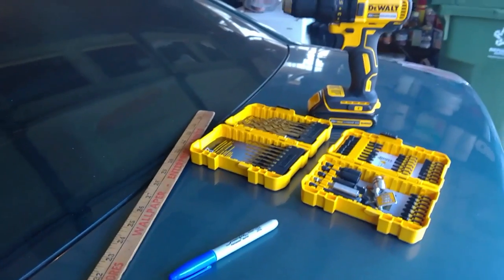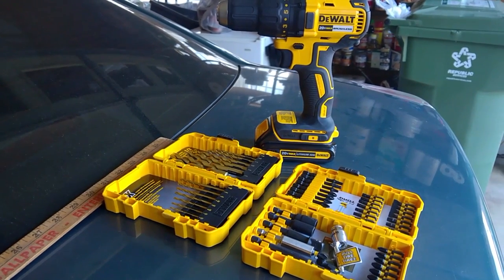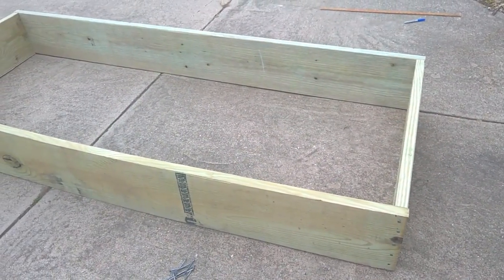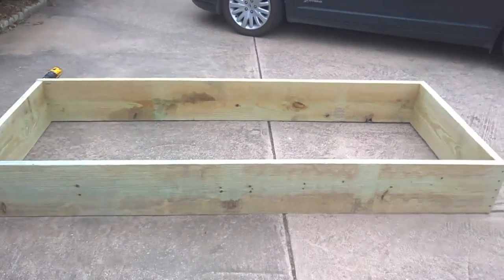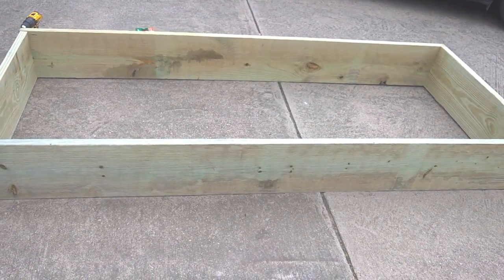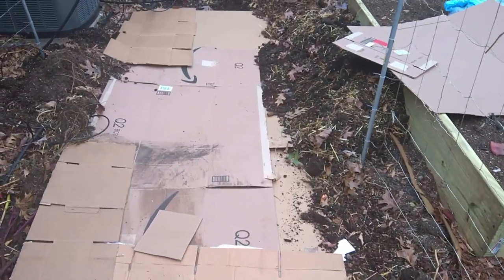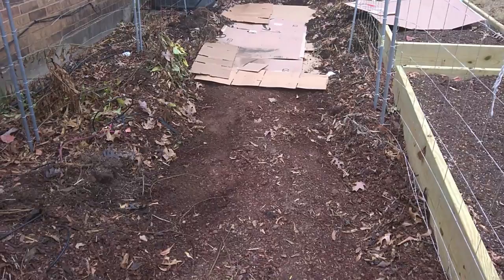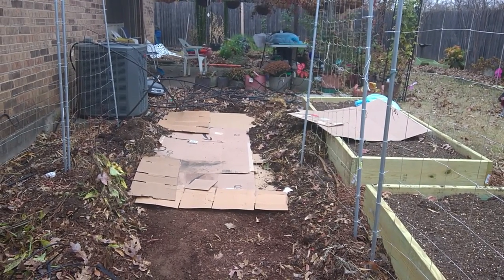Quick and easy raised garden beds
I'm no Norm Abrams but I can make some quick and easy raised garden beds that should do the trick